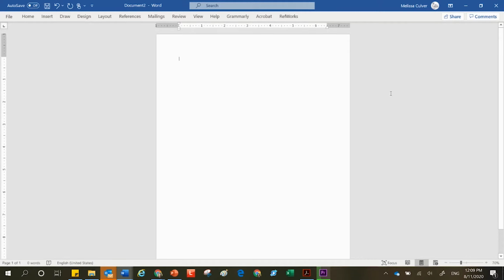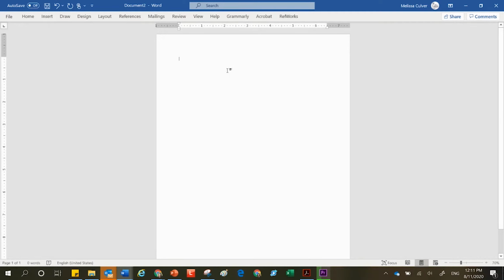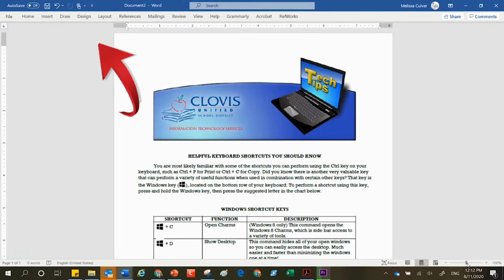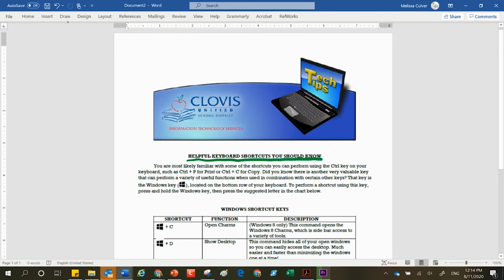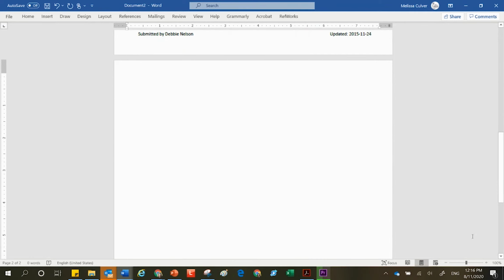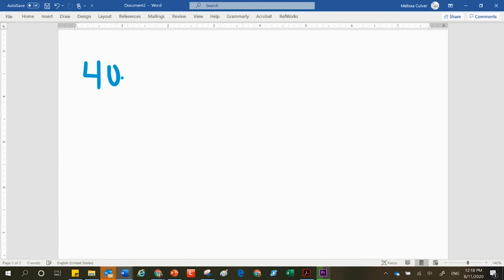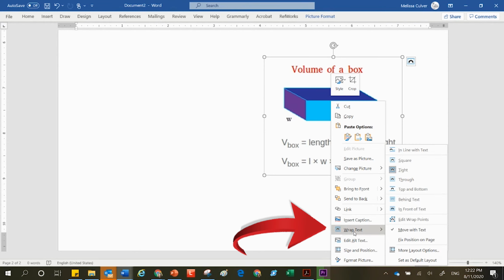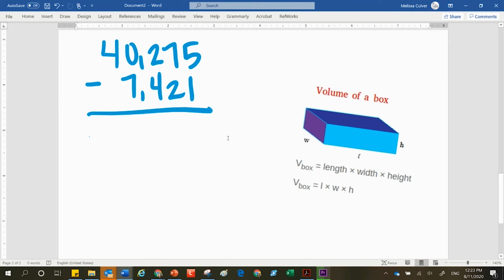Microsoft Word - Whiteboard & Doc Cam PART 01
So, how do you teach math in a distance learning environment? Or, how do you write in that consumable on video? And, how do you annotate that PDF in Zoom for your students? This tutorial shows how to use Microsoft Word as a digital whiteboard or document camera. In a future video, I hope to show you how to add images from an iPhone easily. Come back for Part 02.